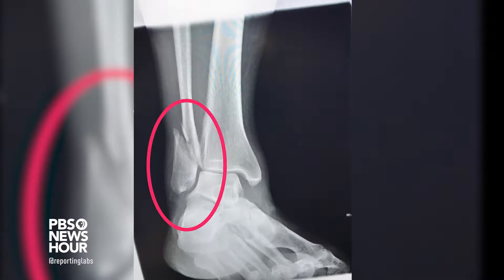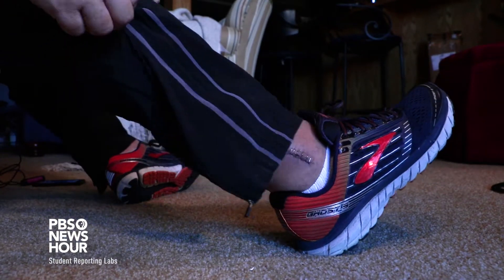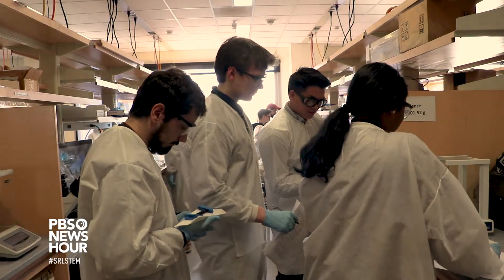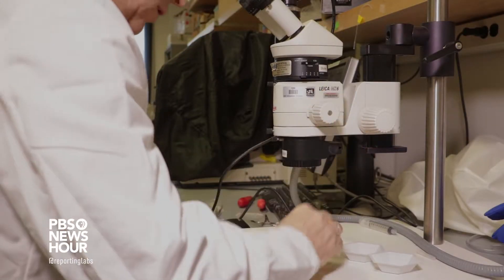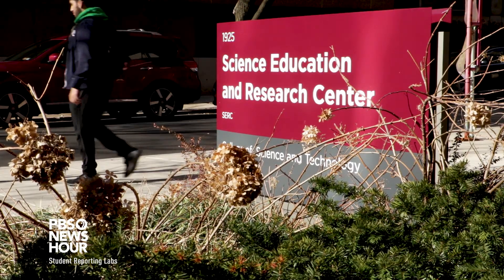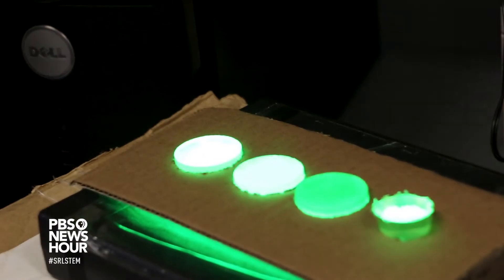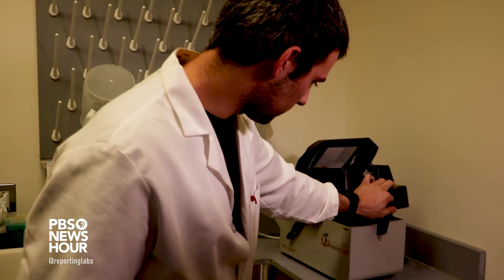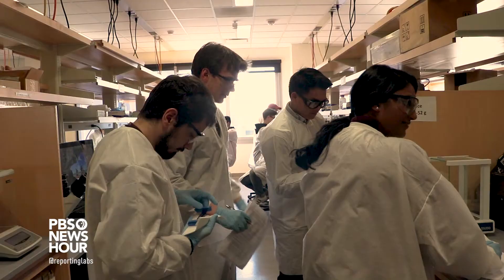Doctors are developing orthopedic screws that will dissolve inside the human body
At Temple University, Dr. Peter Lelkes is developing an innovative polymer screw that will slowly dissolve once implanted inside the human body.  This will greatly reduce the patient's healing time by cutting out the need for a second surgery.

Produced by Zoe Shay, Taylor Laliberte . Instruction provided by SRL Connected Educator Chris Schwalm.